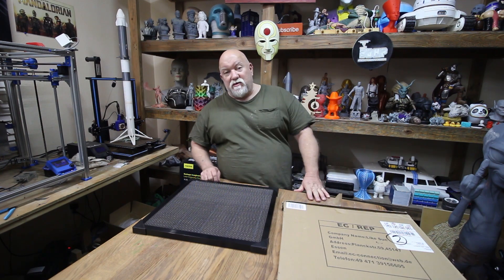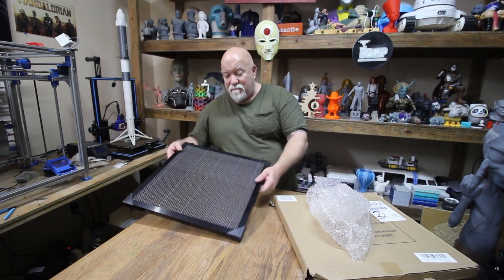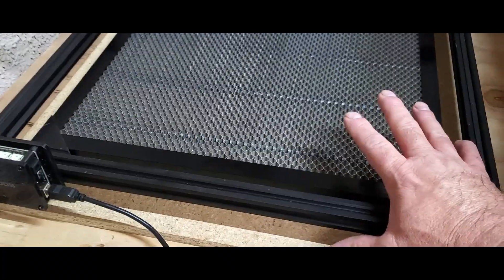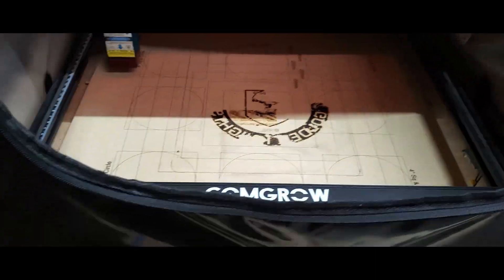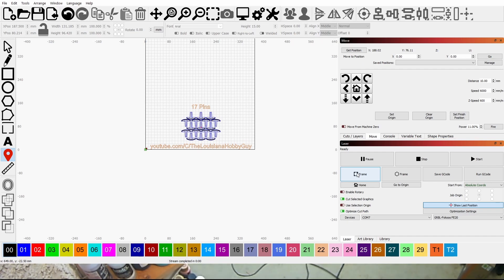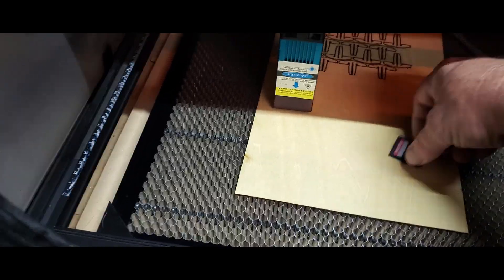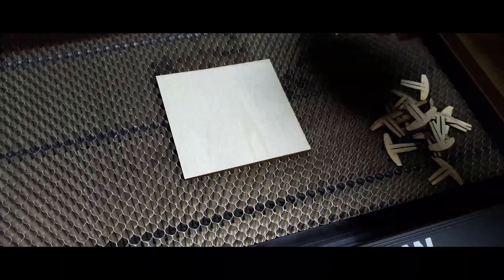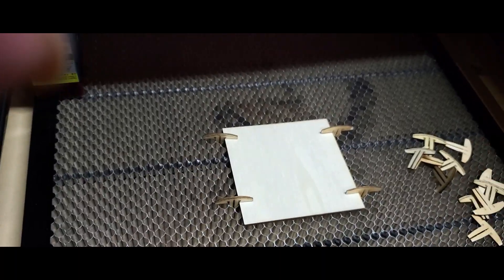HoneyComb Bed for Your Diode or CO2 Laser.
ORTUR Honeycomb bed for your diode or CO2 Laser.

 February's code will be VX69RAJ6
Amazon USA
2020 Dyalla